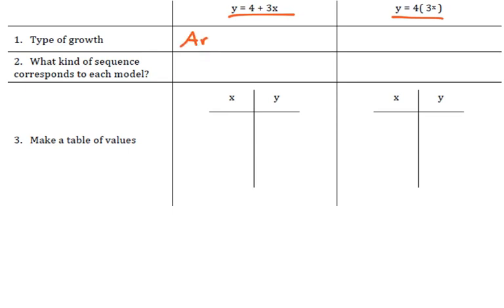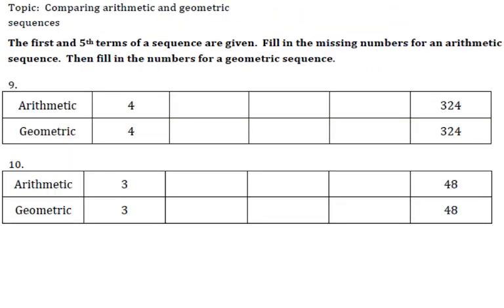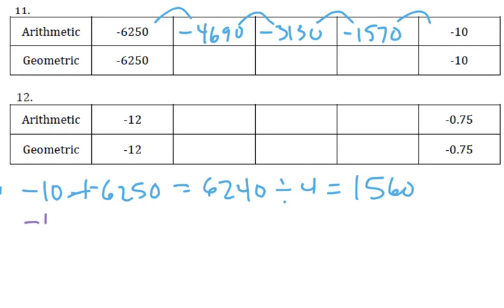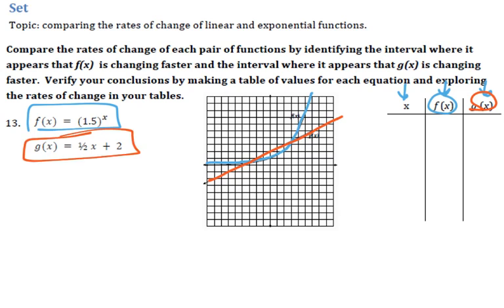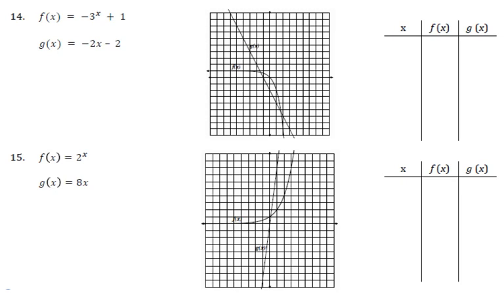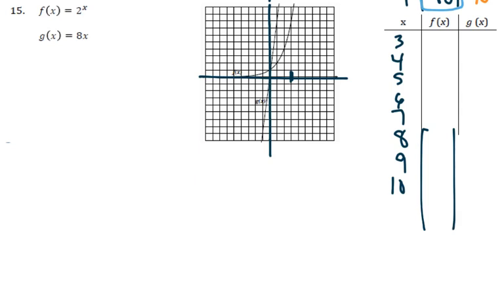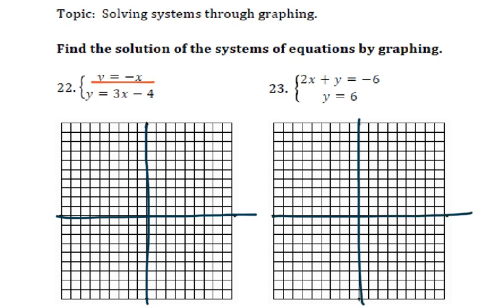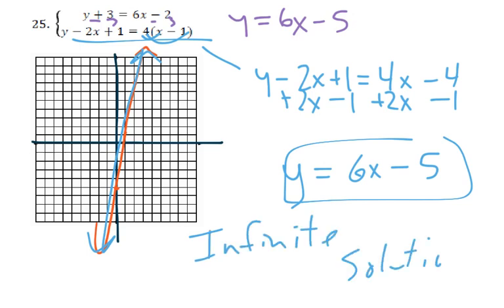LEF 4 6